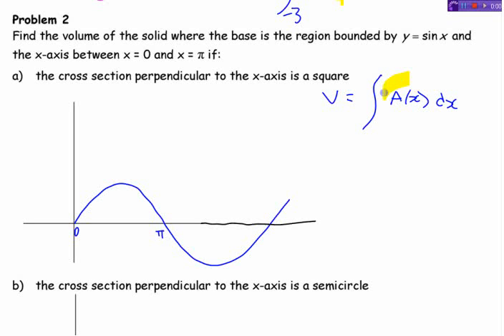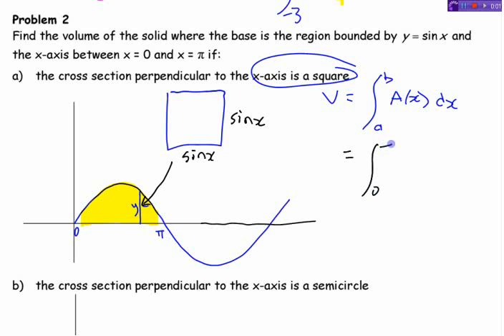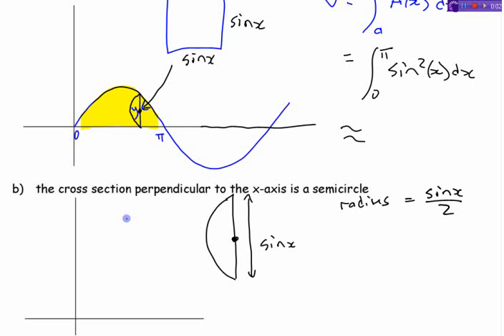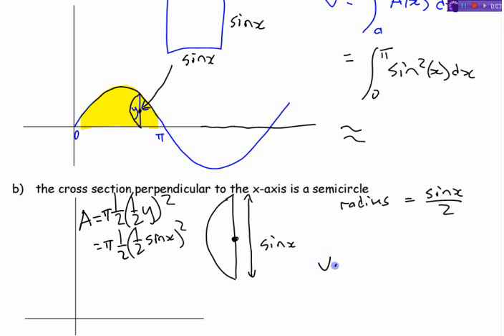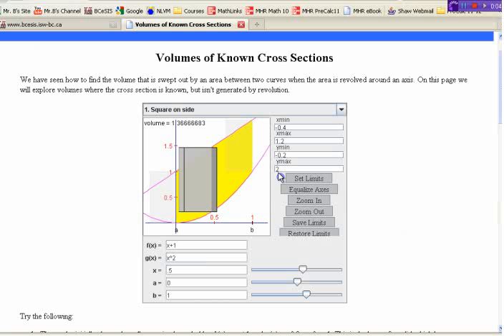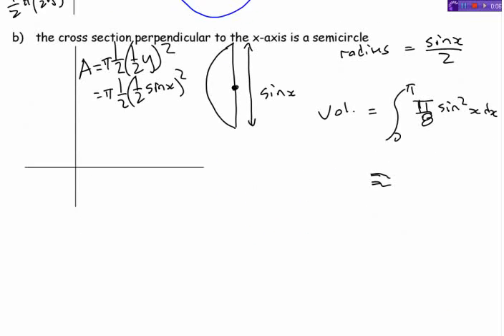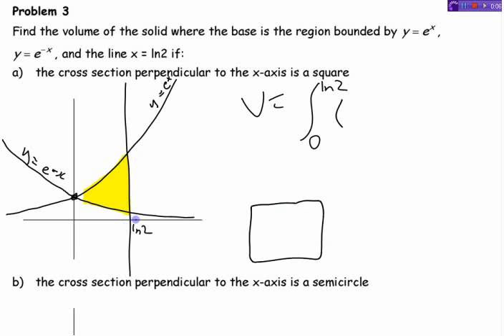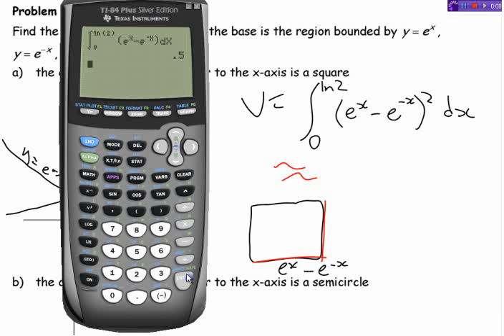APCalc - Volumes of Known Cross Section - part 4